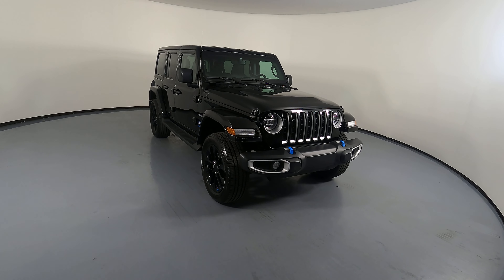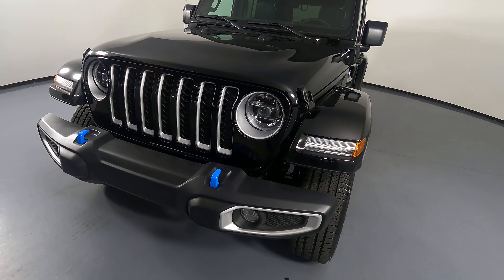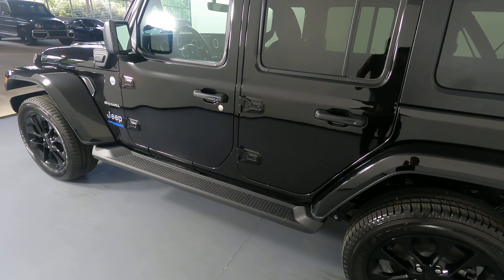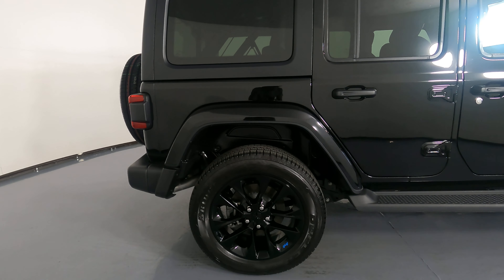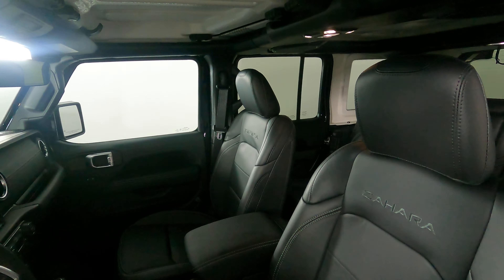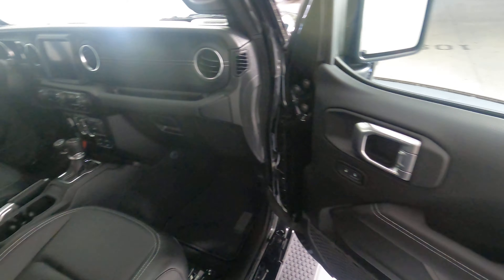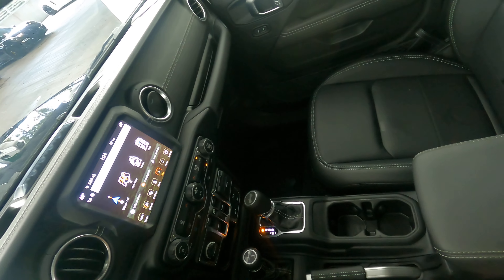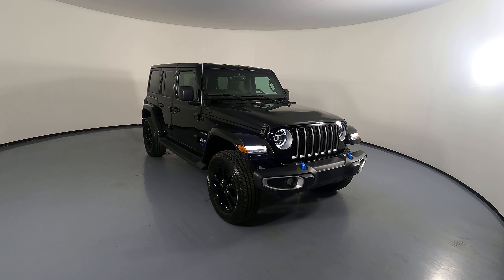Virtual Tour : JEEP WRANGLER 4XE SAHARA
1C4JJXP61NW108474

Clean carfax
Nationwide shipping available
Trade ins

For total peace of mind and transparency, each vehicle comes with :
-over 50 to 80 high quality pictures of the vehicle
-A walk around video detailing the condition of the vehicle
-a 360 image of the interior
-window sticker from the manufacturer